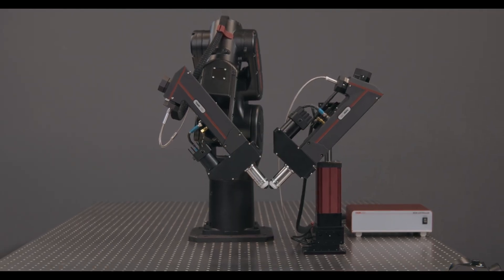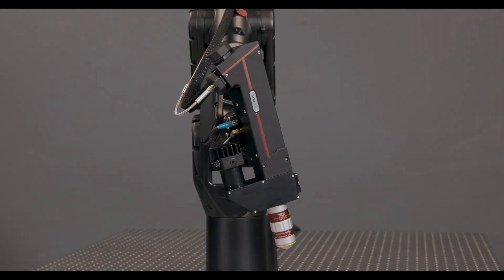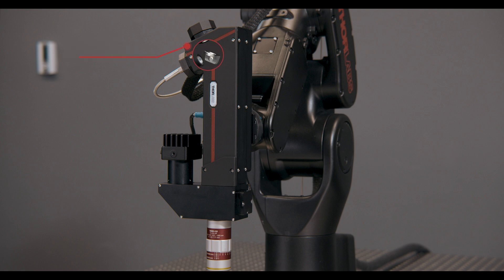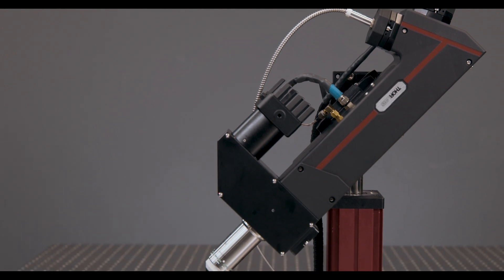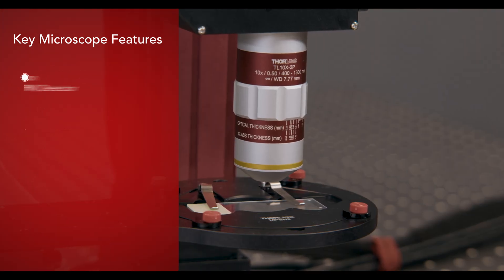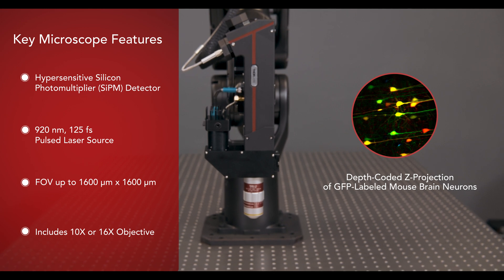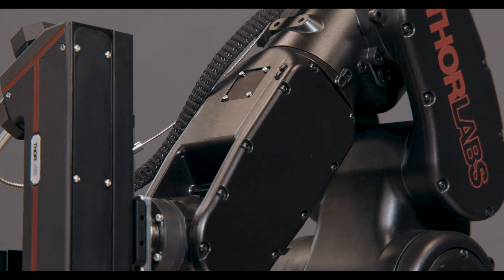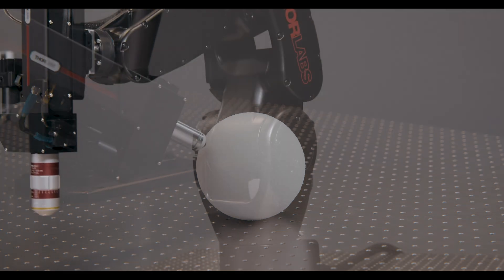The Innovative Features of the Prelude® Microscope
Ushering in a new level of flexibility for functional imaging, Thorlabs has created a completely integrated two-photon microscopy system ideal for a variety of applications, including cardiac, spinal, multi-hemisphere, organ, and peripheral nerve imaging. This customer-inspired functional imaging system is the intersection of optics, mechanics, and electronics and pushes the boundaries of both technology and microscopy. To learn more about the Prelude® Functional Imaging Microscope,